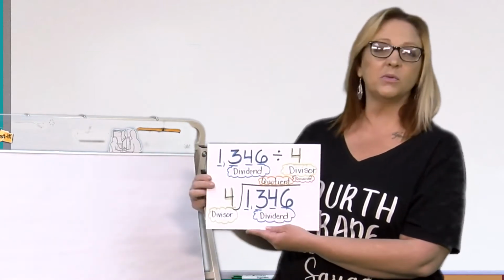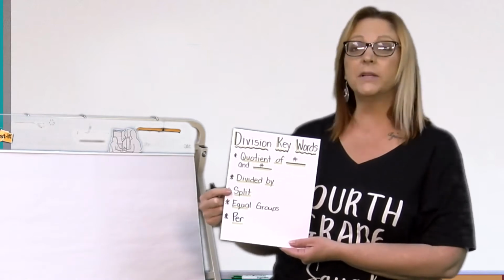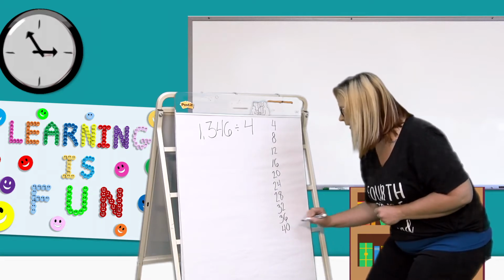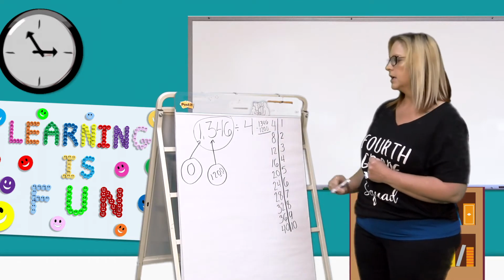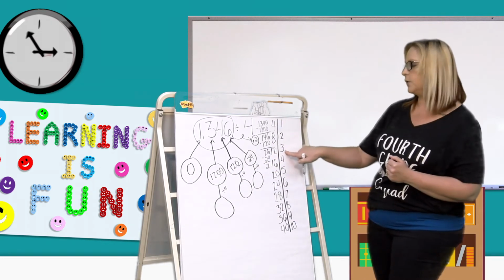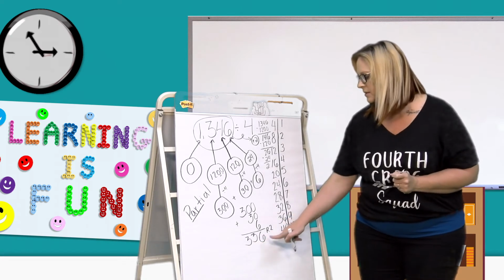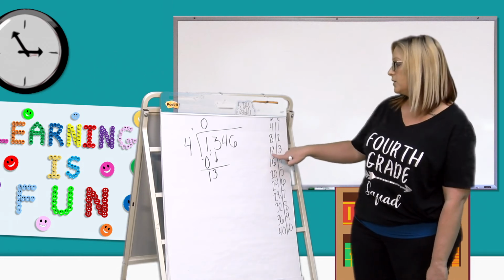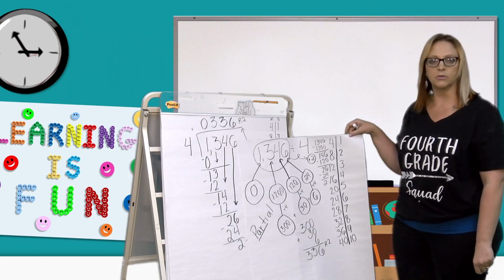TUSDtv Michelle Nitengale Perry Division Lesson